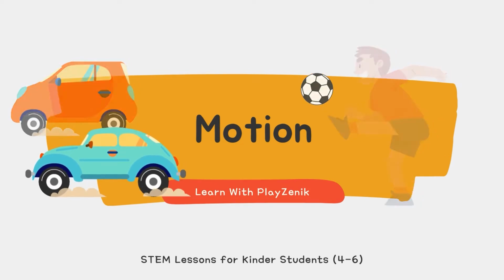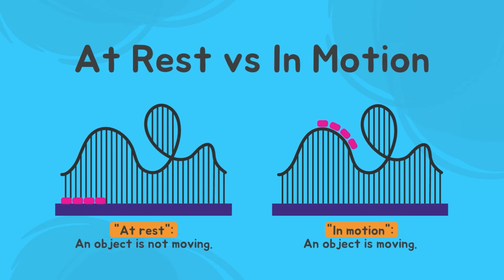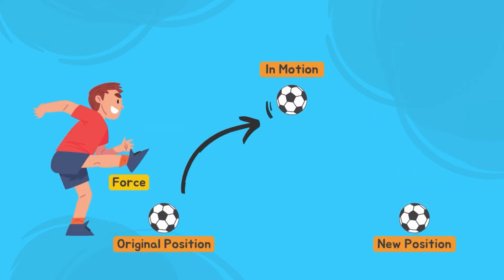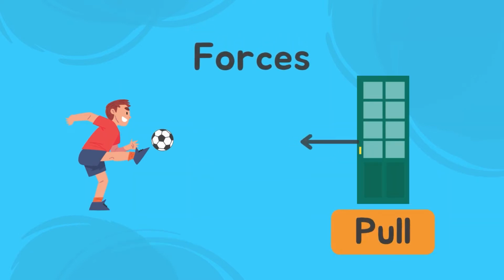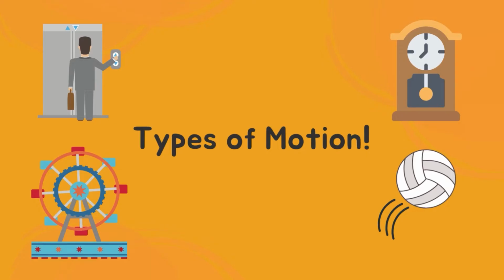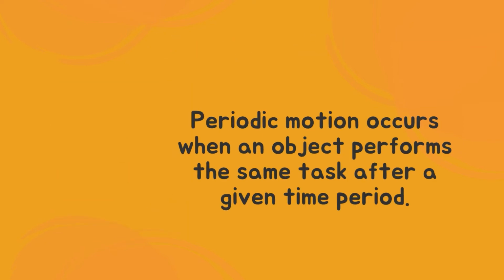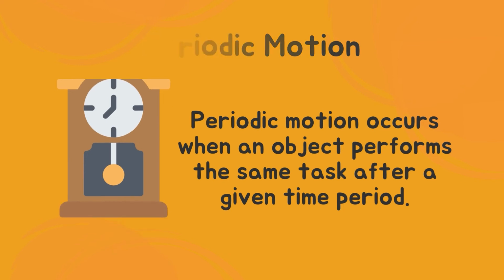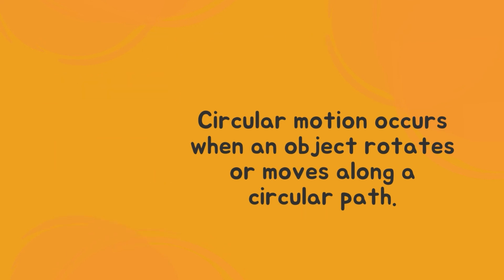Motion (STEM Lessons for age 4-6)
Today, let's learn about motion. What is motion? Let's understand how objects move. Let's learn about the different characteristics of motion, and the many types of motion!

Learn STEM (science, technology, engineering, and math) lessons for kinder kids ages 4-6!